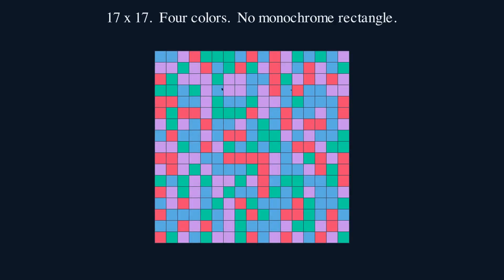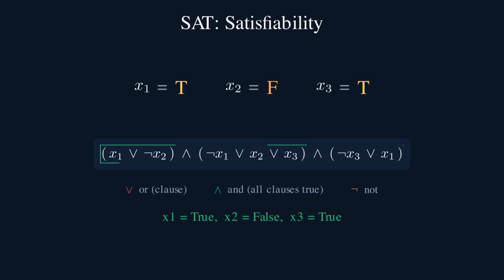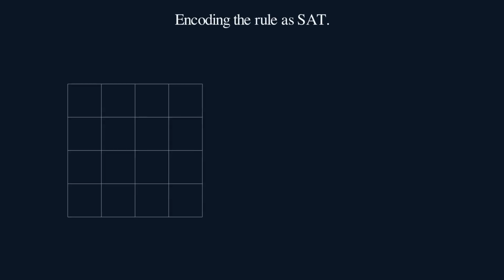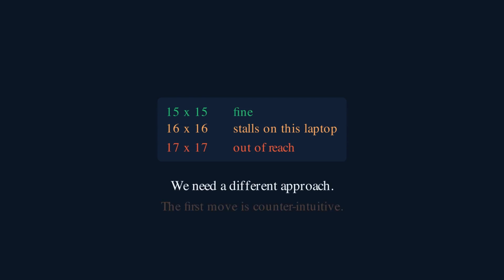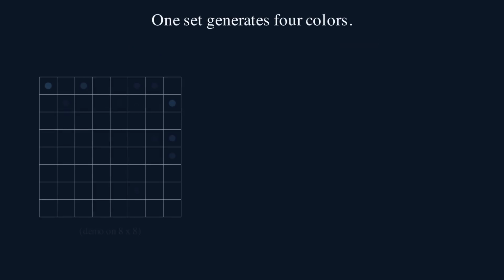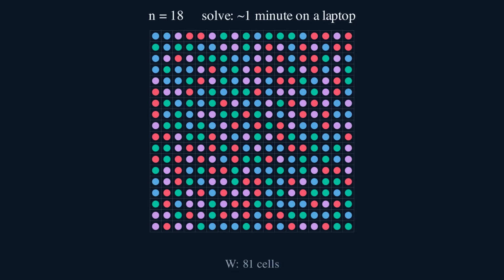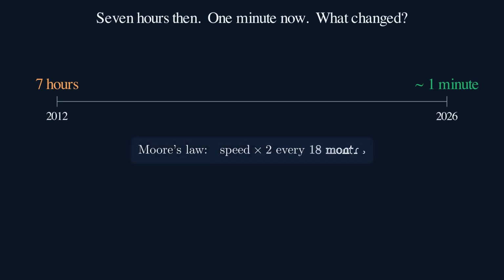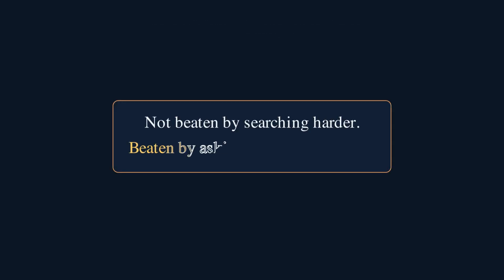The 17x17 Problem, Unsolved Until 2012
Can you color a 17x17 grid with 4 colors so that no axis-aligned rectangle has all 4 corners the same color? That exact question stayed open until 2012.

This video shows how it was finally cracked, and why the winning move was not to brute-force 17x17 harder, but to rewrite the problem in the right language for a SAT solver. The key step is to solve a more symmetric 18x18 version first, then let the 17x17 coloring fall out almost for free.

00:00 The 17x17 problem
01:00 What a SAT solver actually does
01:52 Why brute force stalls
01:53 Why 18x18 is the right pivot
03:02 The rotational trick
03:40 Why the right encoding matters